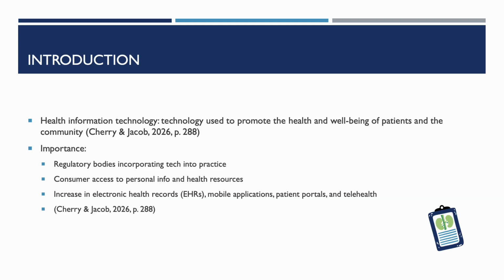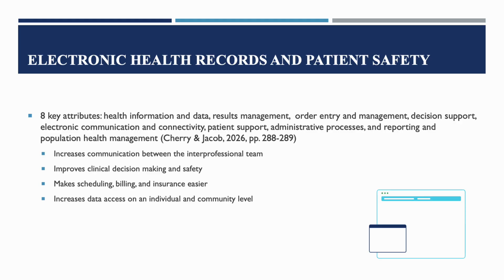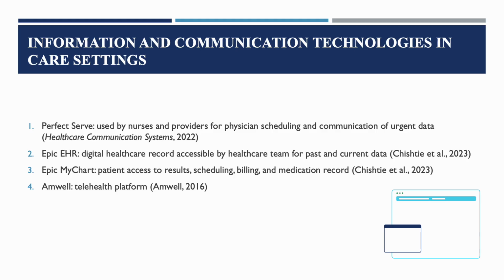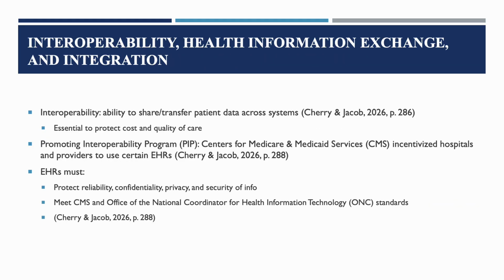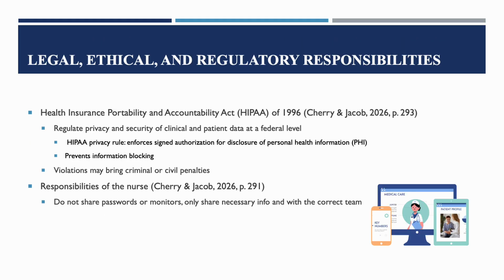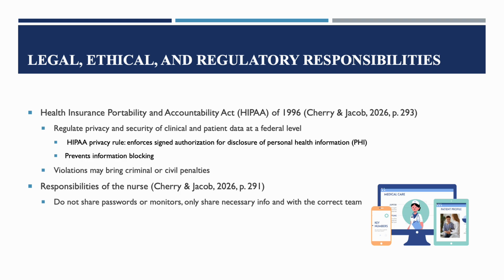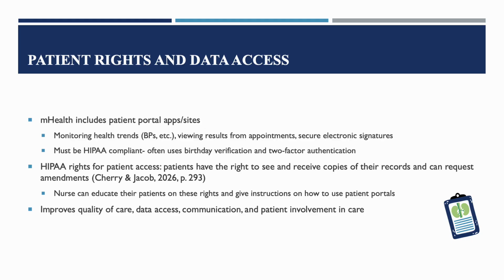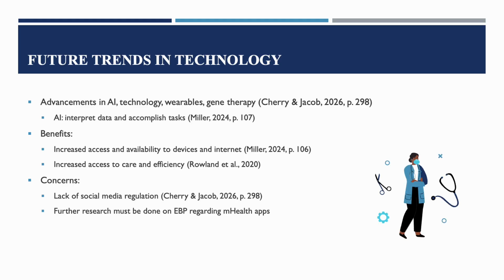Information Technology in Healthcare